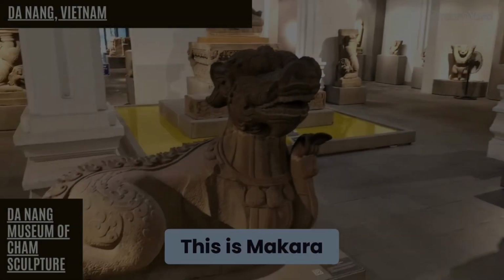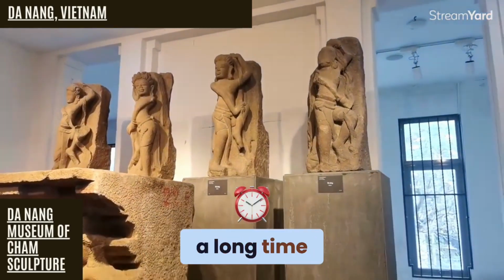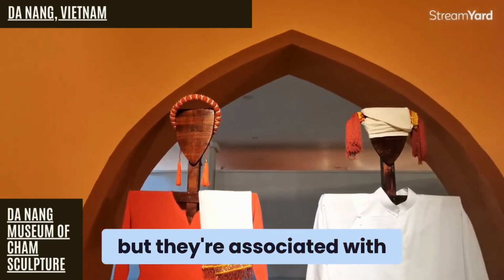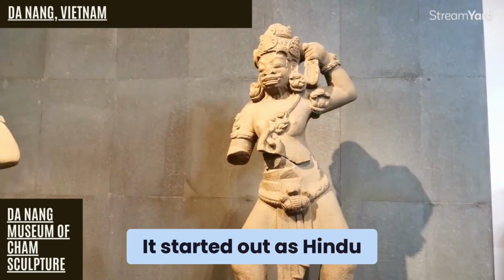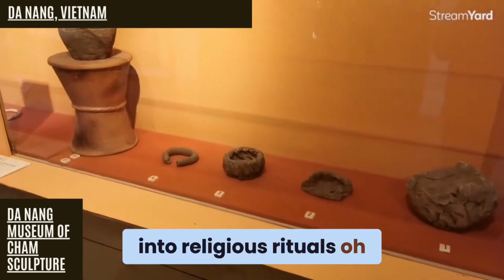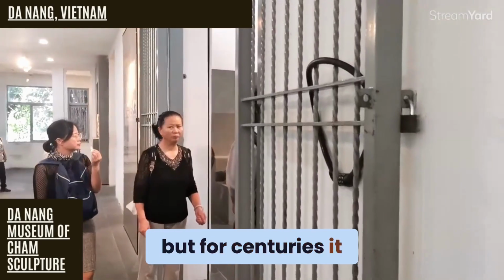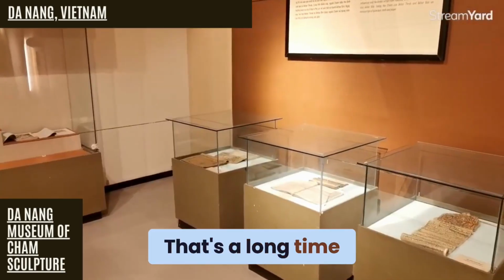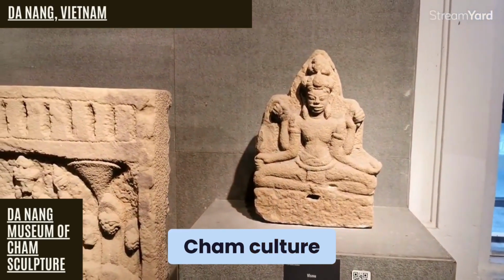A Glimpse into the Cham Empire: Exploring the Museum of Cham Sculpture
Embark on a captivating journey through the ancient Cham Empire as we explore the Museum of Cham Sculpture in Da Nang, Vietnam. Marvel at the intricate details of these stunning sculptures, learn about the rich history of the Cham people, and discover the significance of Cham art in Southeast Asian culture.

From towering statues to delicate carvings, the Museum of Cham Sculpture offers an unforgettable experience for history and art enthusiasts alike. Join us as we delve into the world of the Cham and uncover the secrets of their ancient civilization.

Key Highlights:

Explore the museum's extensive collection of Cham sculptures
Learn about the history and culture of the Cham people
Discover the significance of Cham art in Southeast Asian history
Experience the beauty and complexity of Cham sculptures
Don't miss this opportunity to delve into the heart of the Cham Empire!